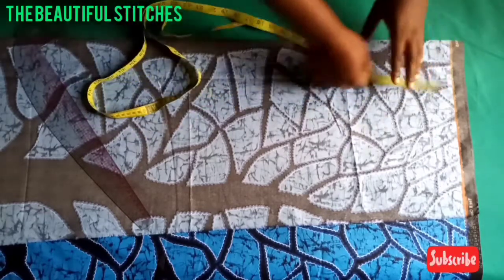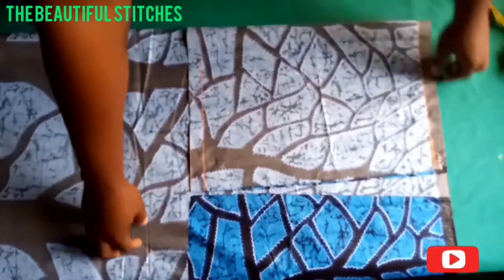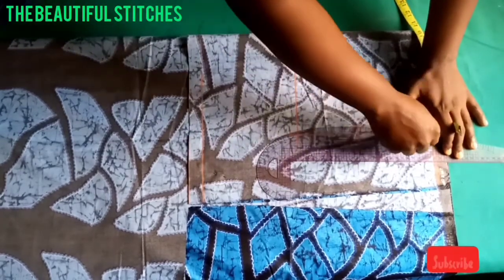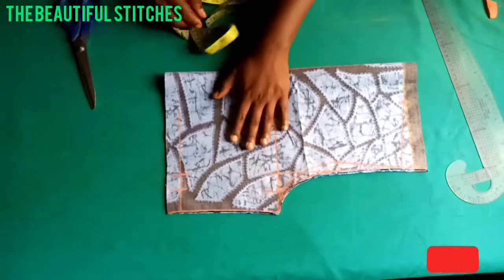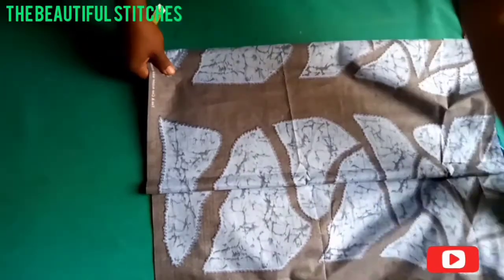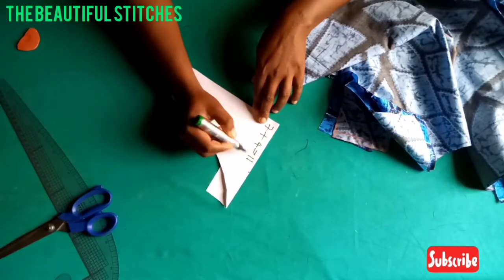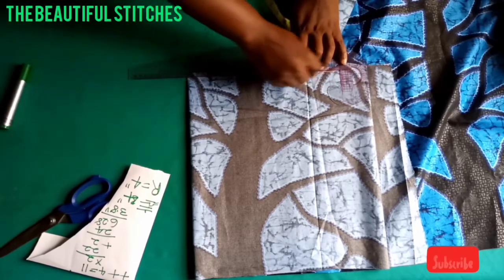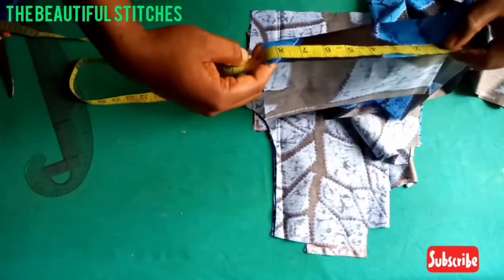How to cut this Stylish Top with cape and kissing pleat / The Beautiful Stitches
This videos gives a detail explanation on how to accurately cut this Beautiful stylish top.